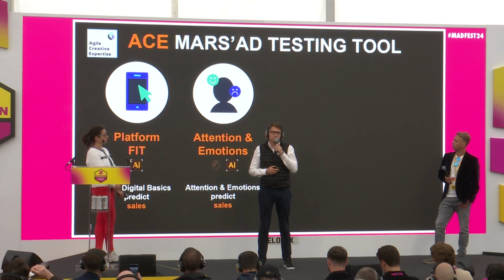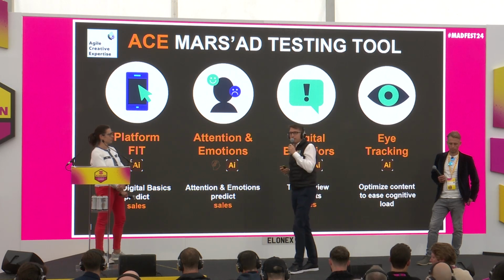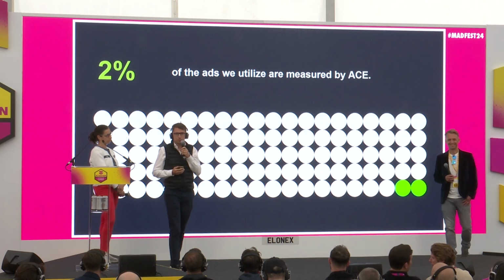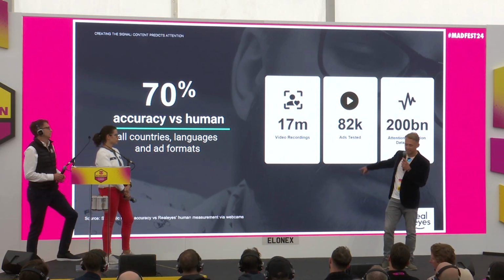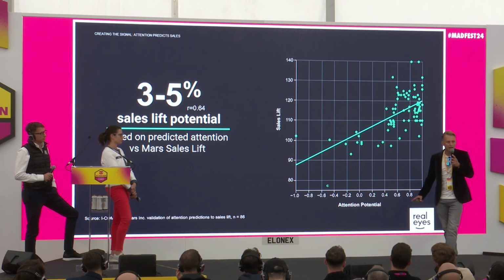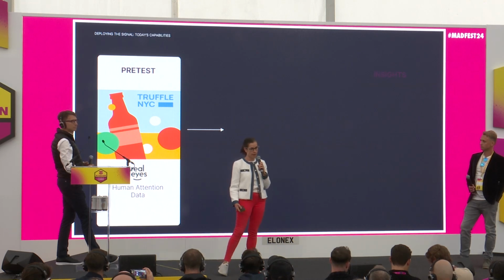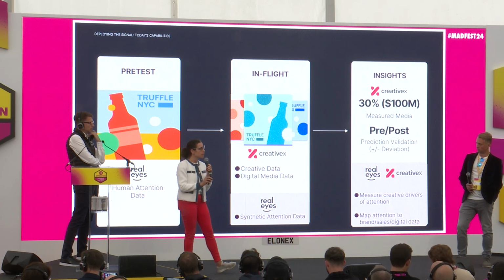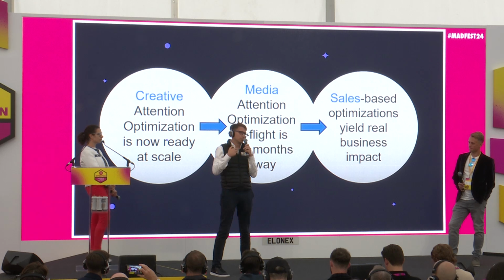Mars, CreativeX + Realeyes: The Future of Ad Testing is Here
Speakers: Sorin Patilinet, Senior Director Marketing Effectiveness, Mars; Anastasia Leng, CEO, CreativeX + Mihkel Jäätma, CEO, Realeyes

AttentionX brings instant attention predictions to one of the largest creative databases in market.

Mars is the first advertiser to pilot an integrated solution for creative effectiveness at scale.

CreativeX is a market leader in creative measurement, operating one of the largest omni-platform databases of ads. Companies like Mars, Unilever, and Google rely on it to analyze content against platform best practices and guidelines.

Realeyes is a market leader in attention measurement, trusted by top brands to improve ad performance and grow sales. Trained on its fully consented webcam attention data from 17 million human sessions, the company now provides instant attention predictions.

AttentionX combines technologies to instantly score attention performance for every ad from any ad account linked to CreativeX.

Watch this session to hear about the future of ad testing - It’s here.